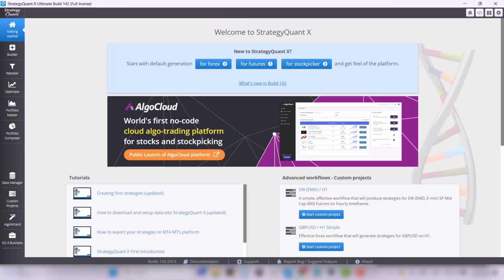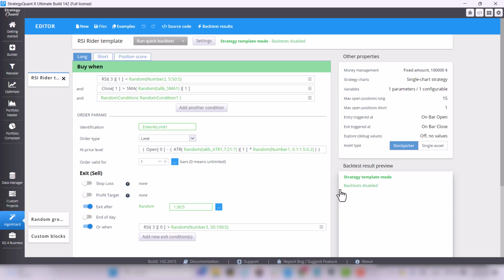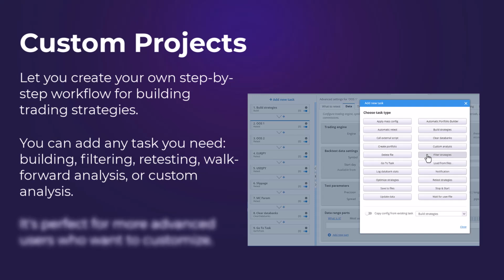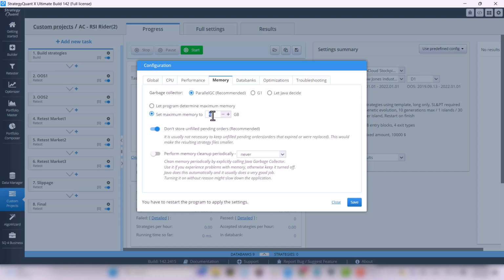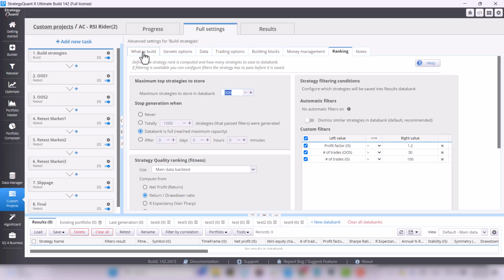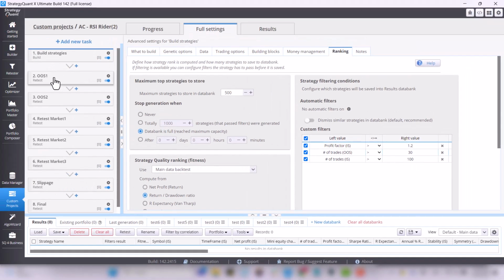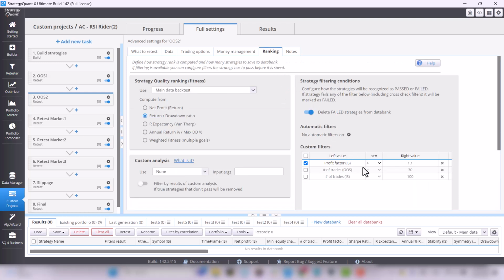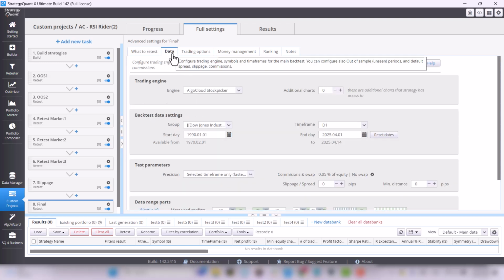Build Setup for Stock Algo Trading Strategies Using StrategyQuant | StockLab Lesson 2